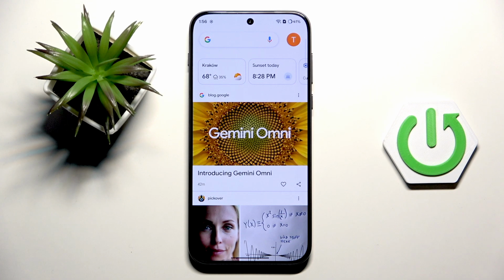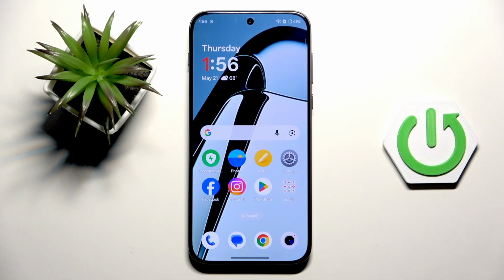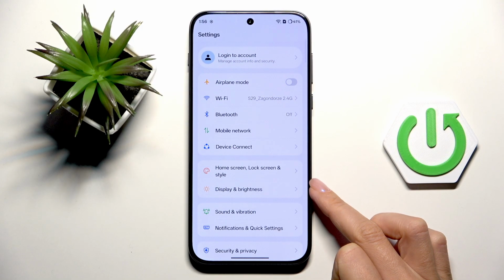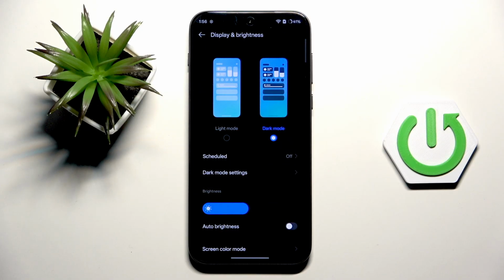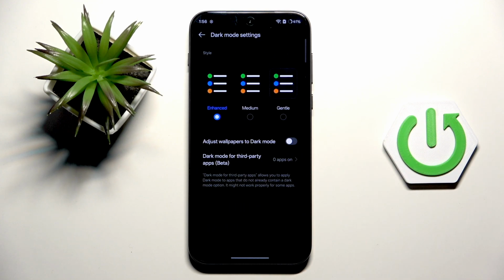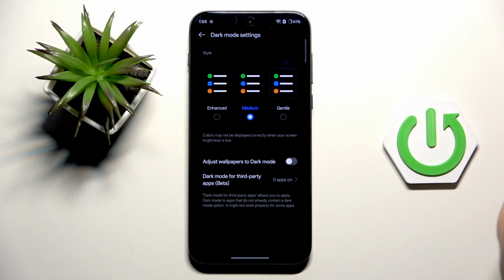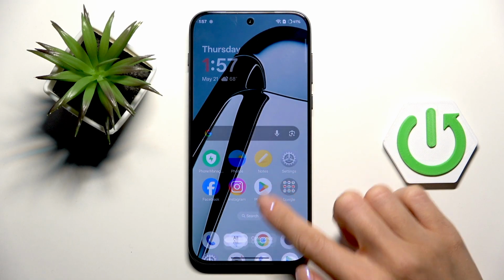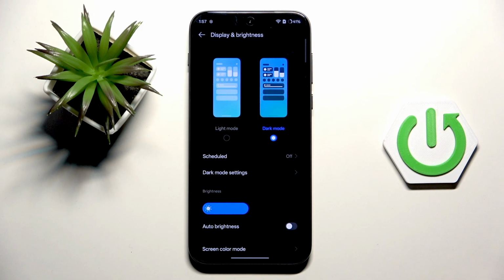OnePlus Nord 6 – How to Enable Dark Dim (Dark Mode)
Learn how to enable Dark Dim (OnePlus Nord 6 dark mode) and customize it step by step. In this video you will see the exact Settings path to turn on Dark Dim, schedule dark mode, choose intensity levels (gentle, medium, enhanced), adjust wallpapers for dark mode, and enable dark mode for individual apps. These simple steps help reduce eye strain and can improve battery life on your OnePlus Nord 6.

How to enable Dark Dim on OnePlus Nord 6?
How to schedule Dark Mode on OnePlus Nord 6?
Where is the Dark Mode intensity setting on OnePlus Nord 6?

0:00 Introduction
0:05 Open Settings & Display
0:22 Select Dark Dim (Dark Mode)
0:29 Schedule Dark Mode
0:46 Adjust Intensity & Wallpapers
0:59 Enable Dark Mode for Apps
1:05 Outro